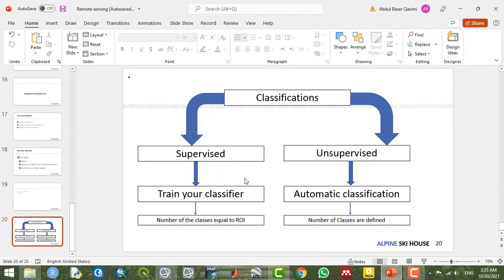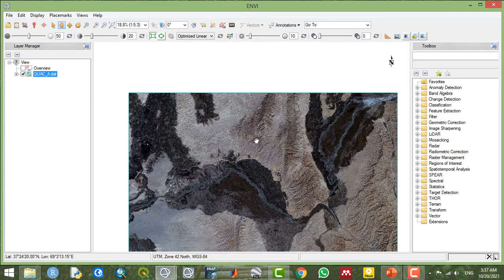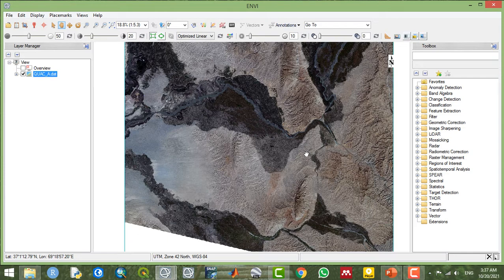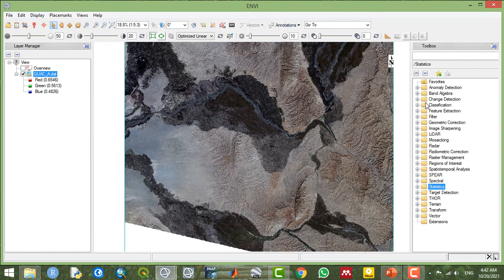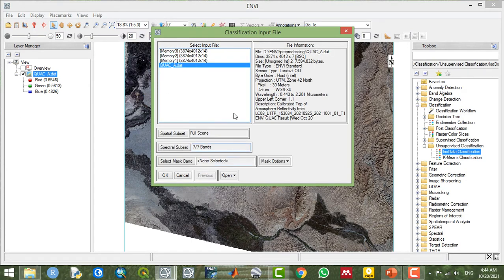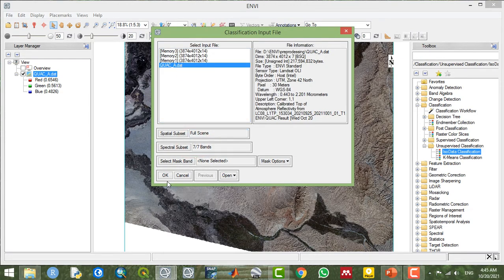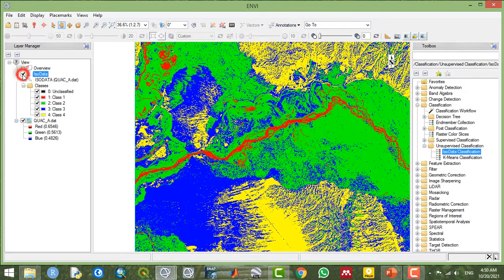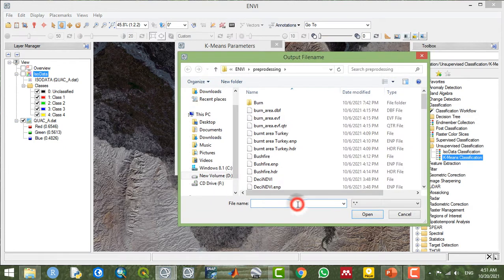Unsupervised Classification in Envi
In this video, you will learn the unsupervised classification of satellite images using ENVI.